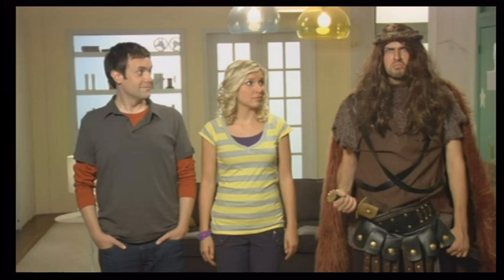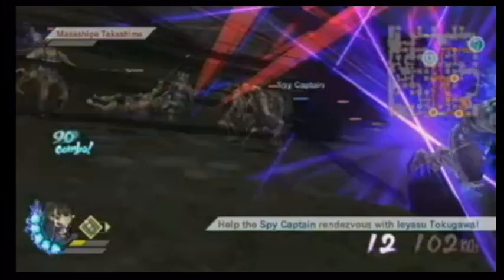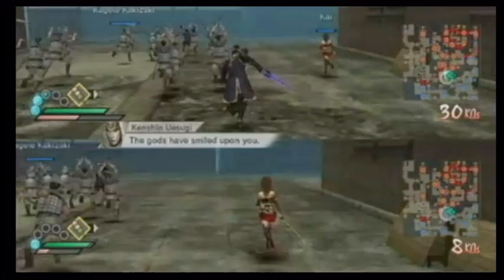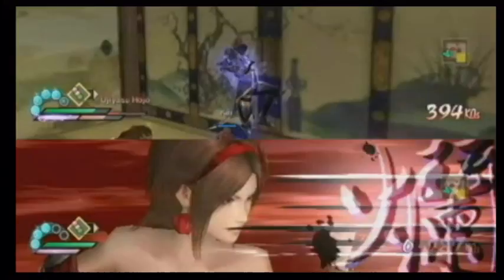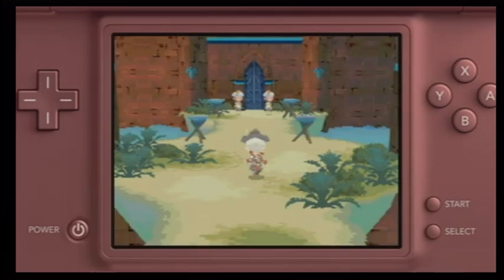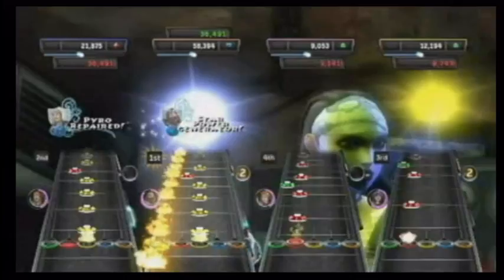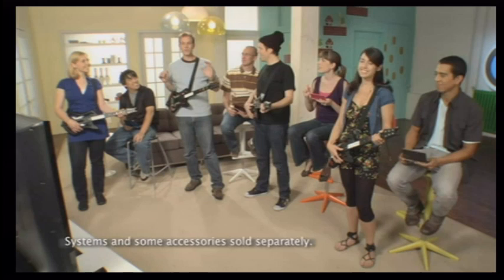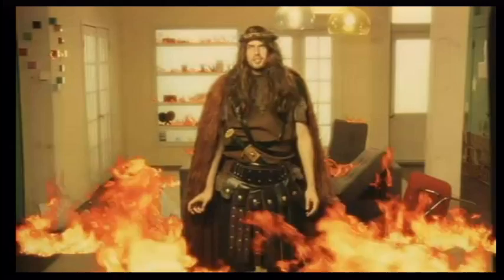[NC US] Nintendo Week 9/27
Nintendo Week for September 27 with Samurai Warriors 3, Final Fantasy: The 4 Heroes of Light, Wii Party and Guitar Hero: Warriors of Rock!